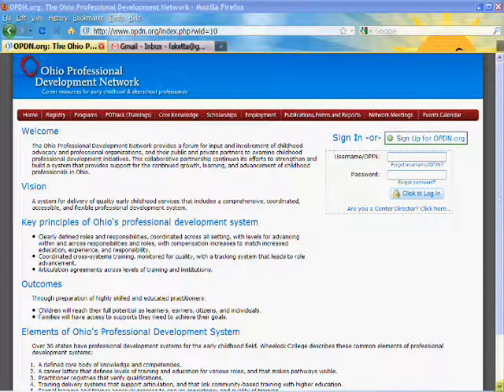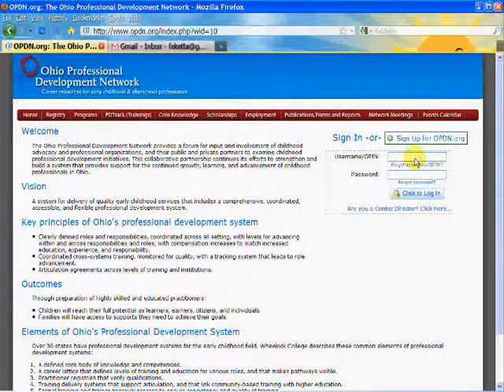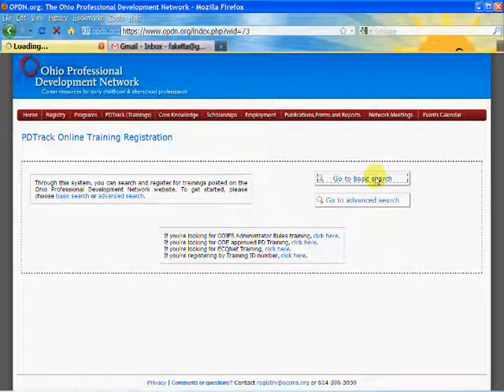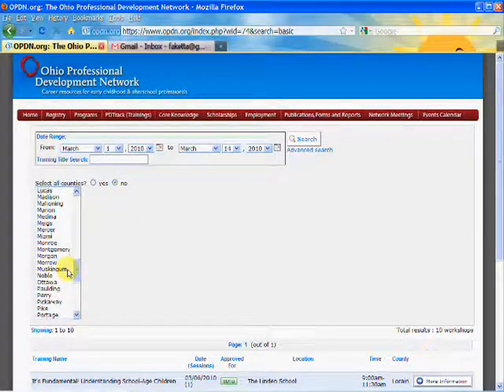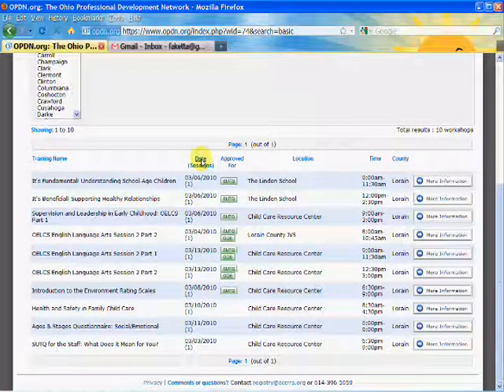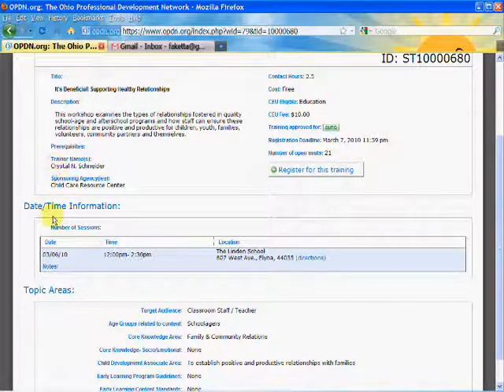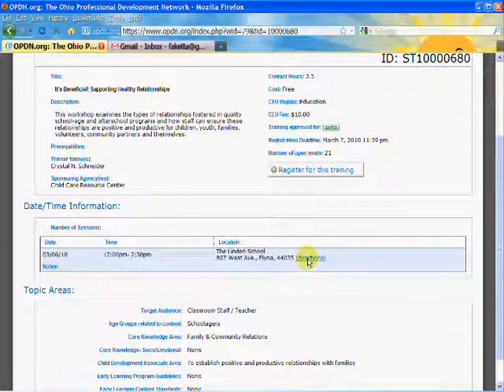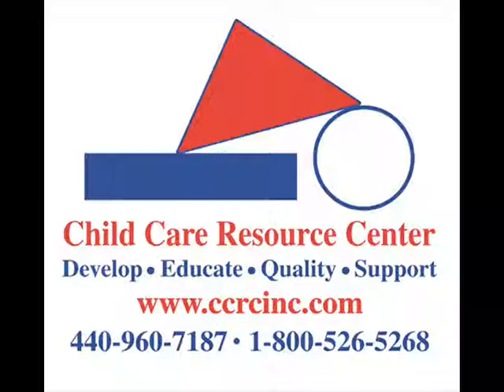How to register for a workshop.wmv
You must register for CCRC workshops online through the Ohio Professional Development Network.